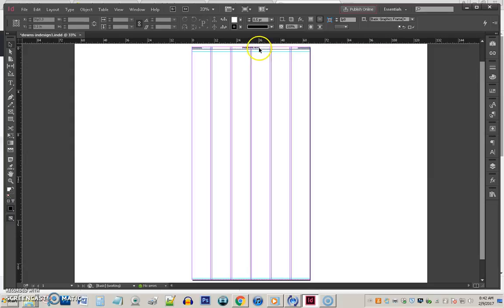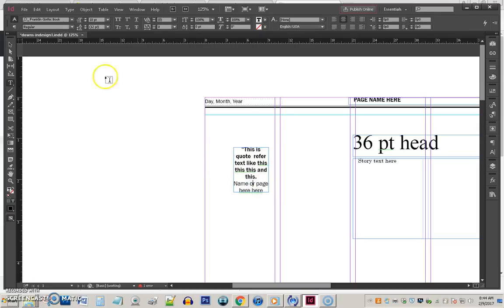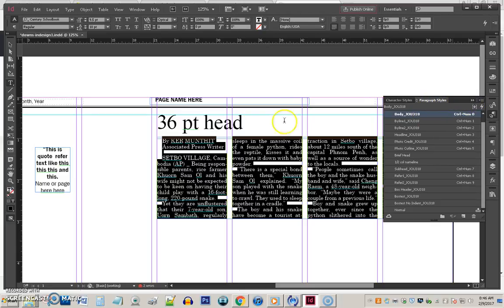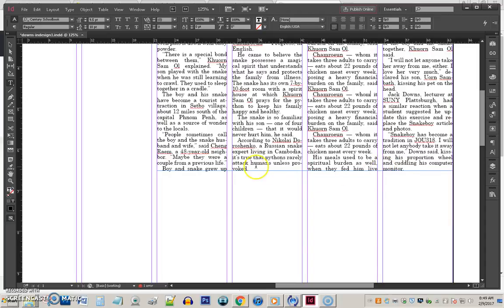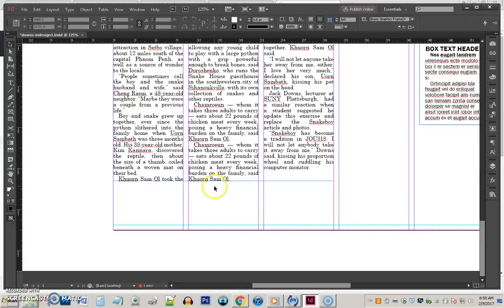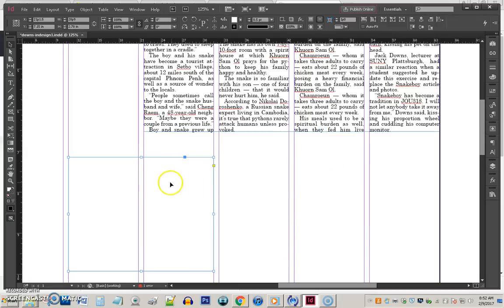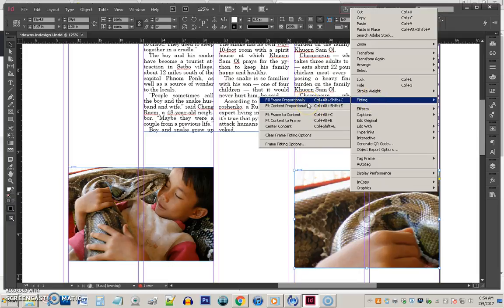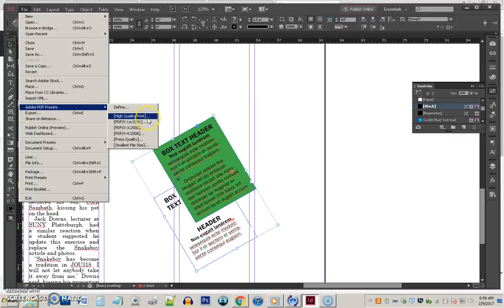JOU318 Intro to Indesign Exercise Demo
Journalism page design SUNY Plattsburgh JOU318